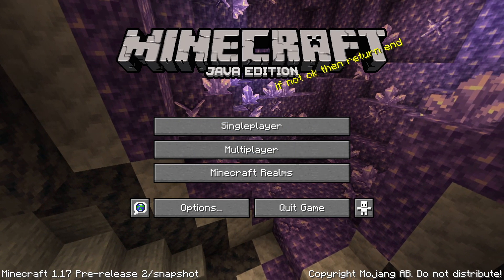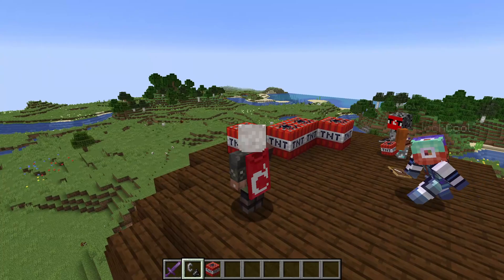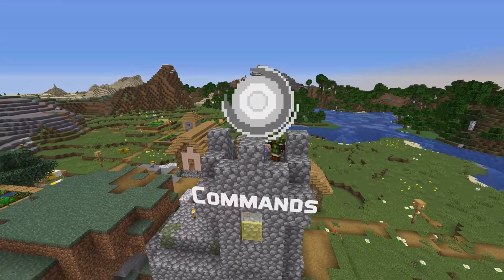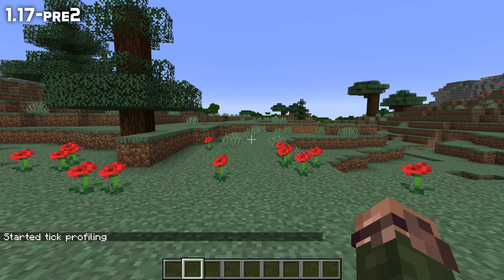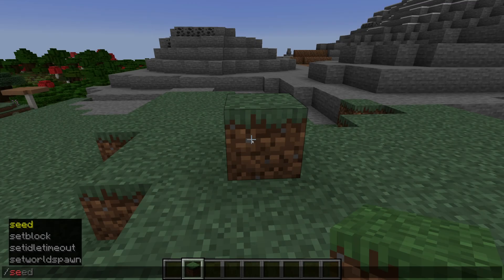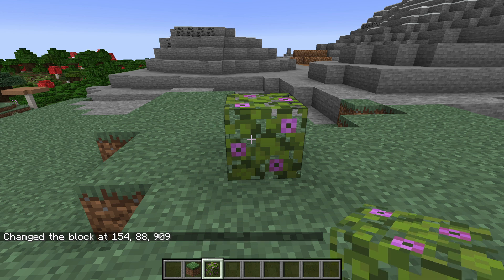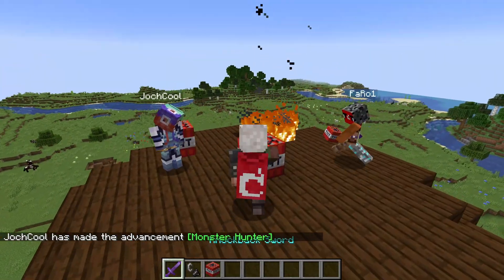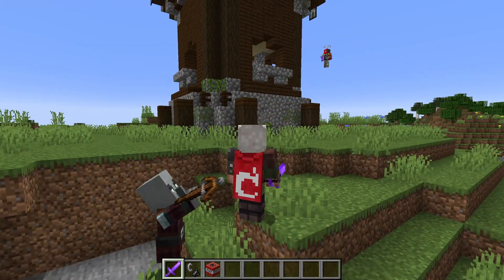Technical News in Minecraft 1.17 Pre-release 2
Time for a second pre-release... this one with only a few technical changes. Here's a quick video with all the details!

slicedlime works as a Tech Lead for Minecraft at Mojang, but the YouTube and Twitch channels are personal projects run entirely in his spare time. This is an unofficial update video that aims to be the most comprehensive guide possible. Official announcement

Timestamps:
Introduction: 0:00
Commands: 0:29
Entities and Data: 0:45
Outro: 1:12

Change Highlights in this version:
Commands / Performance:
- Fixed MC-226782 - /debug start does not work as described

Data:
- ExplosionPower of Fireballs is now a byte rather than an integer
- azalea_leaves_flowers renamed to flowering_azalea_leaves
- Fixed MC-213767 - Flowering azalea leaves ID is unintuitive

Thanks to JochCool, NeunEinser and Fabian for the assistance!